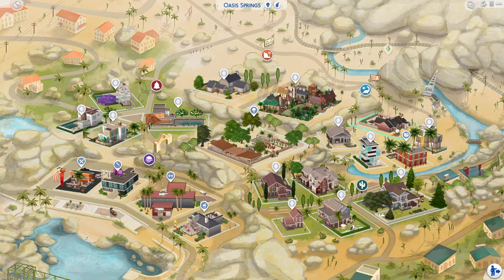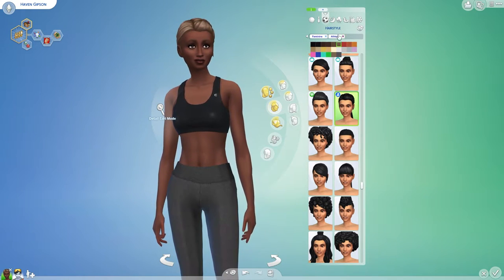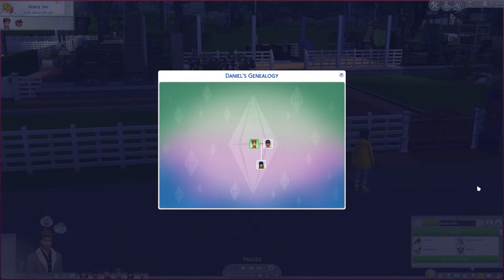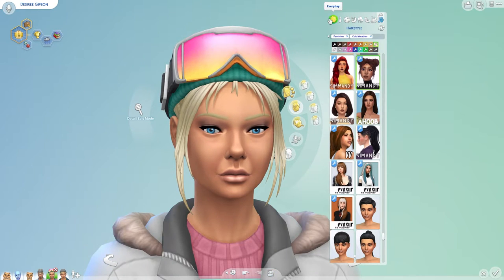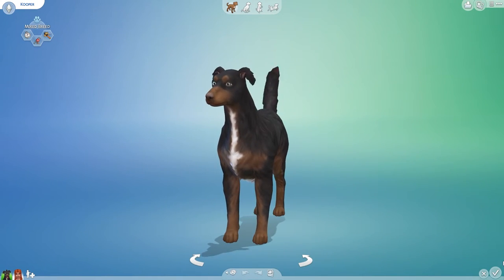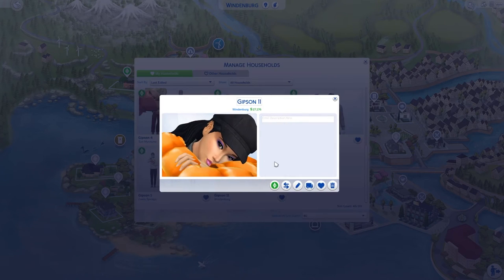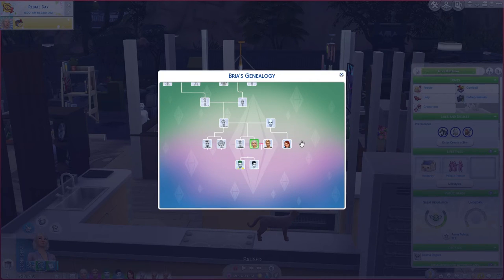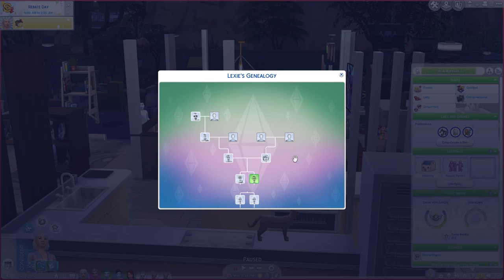The Gipsons - THE SIMS 4: Not So Berry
I have played this save file since 2017.
The 9th generation is about to start. ♥